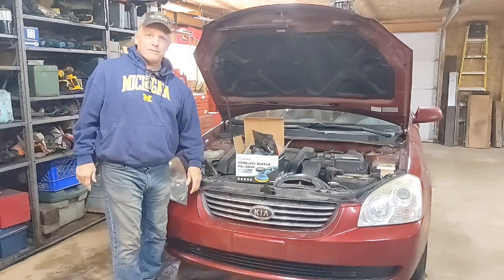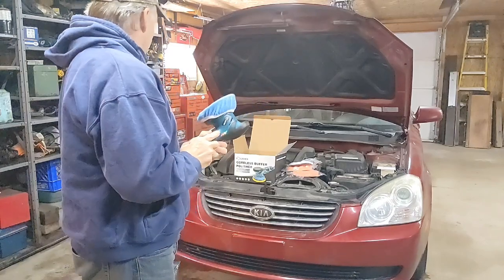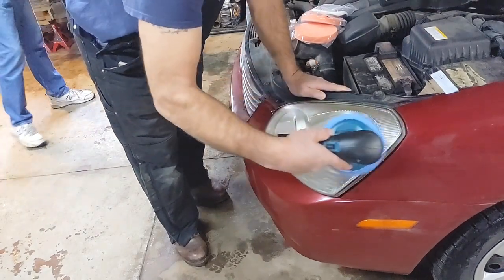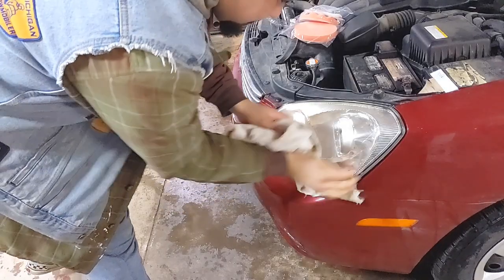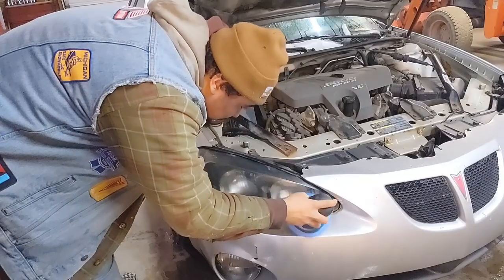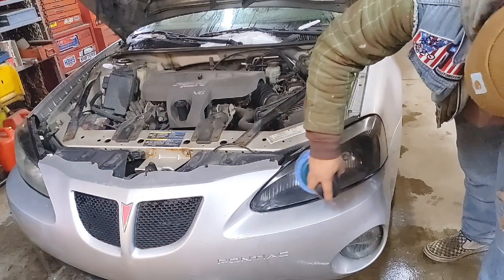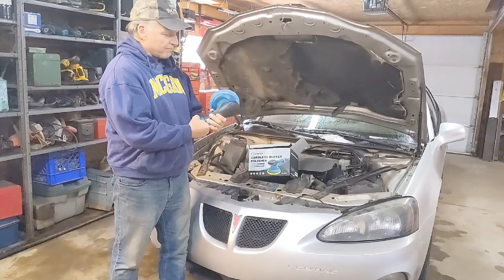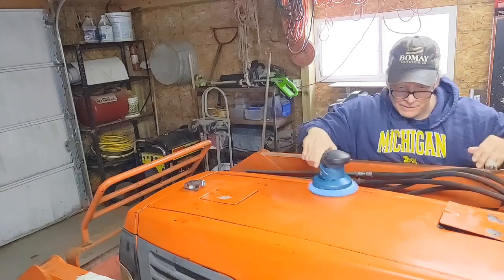Polishing Headlamps with the Saker Buffer Polisher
Your headlamps on your car will over time tarnish and get dull.  Using a polishing compound and a buffer you can make them look almost as good as new.

Saker reached out and asked if I'd like to try one.  This kind of tool is right up my alley.  If you're a part time detailer, or somebody who needs a polisher/buffer check out this buffer from Saker

Jerry

My accounts where I share my wood projects.